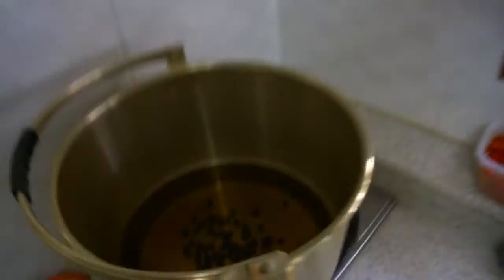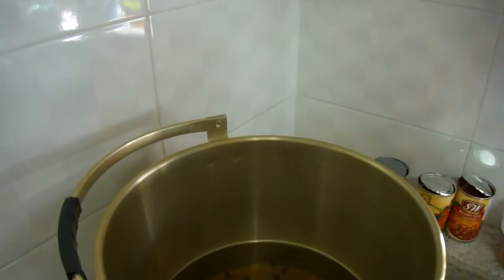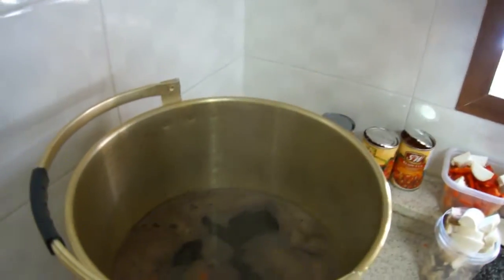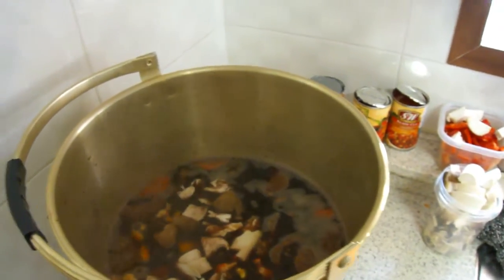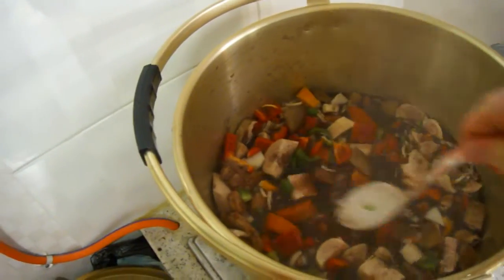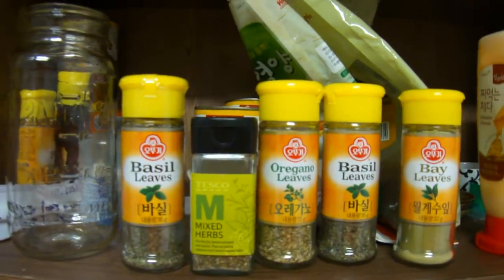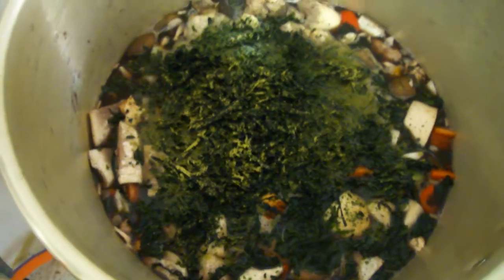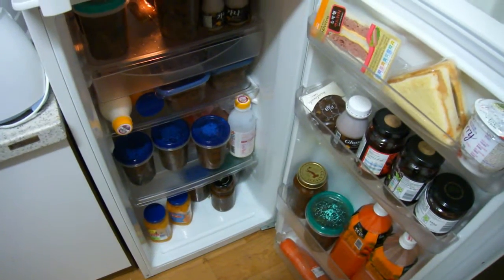Left Over Stew.avi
I got some more bell peppers & garlic & some more mushrooms b/c the ones I had in the fridge spoiled.  I also got some sea weed at Home Plus.  Everything else was left over or on hand in my apt.